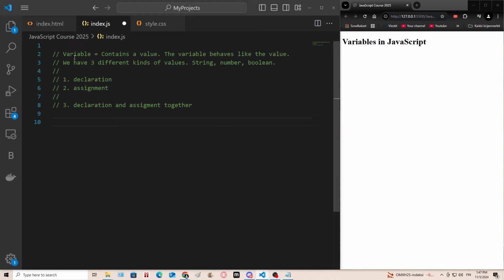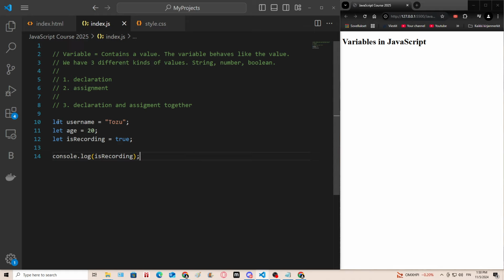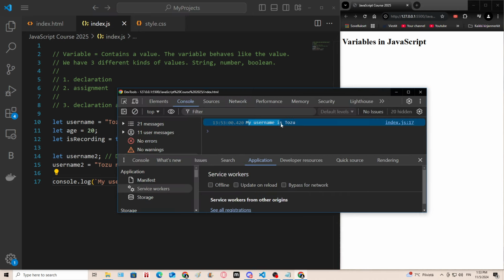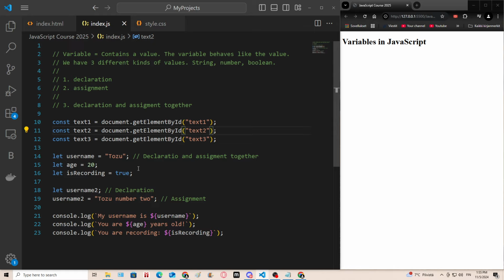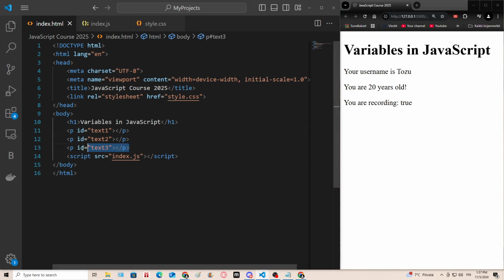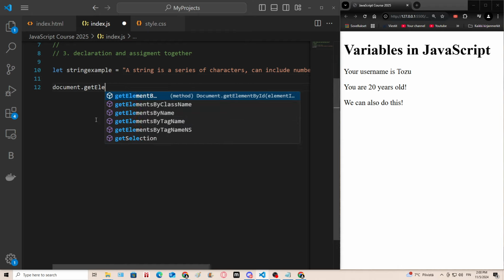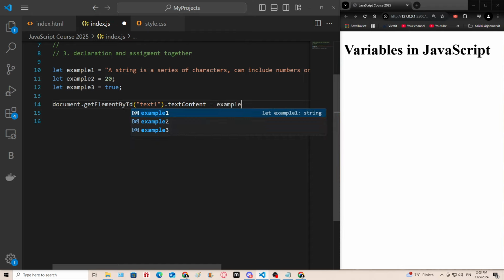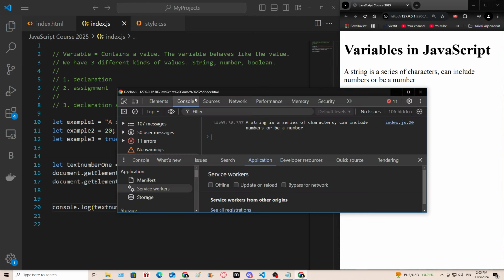Variables in JavaScript #2 - Course 2025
In this episode I will discuss variables in JavaScript. What are they, how to create them, use them and so on. We will be discussing variables a lot more in the future, so don't worry if you did not understand everything yet! Anyways, I wish happy learning to everyone, and I hope you were able to learn something new in this one!

Any questions? Leave them down below!